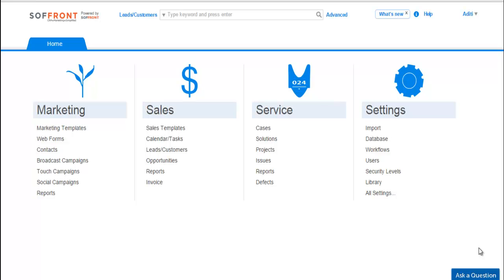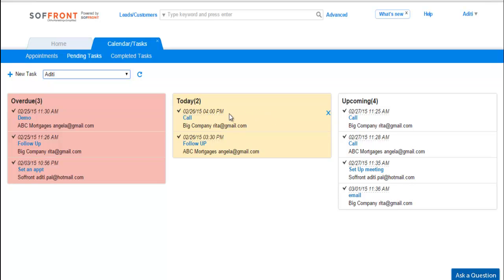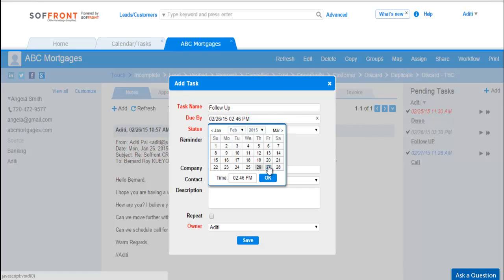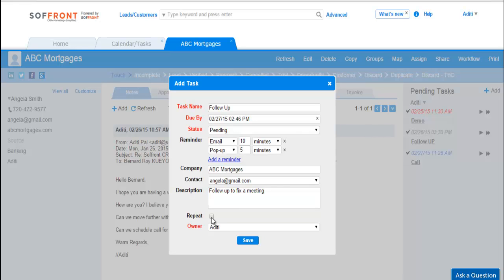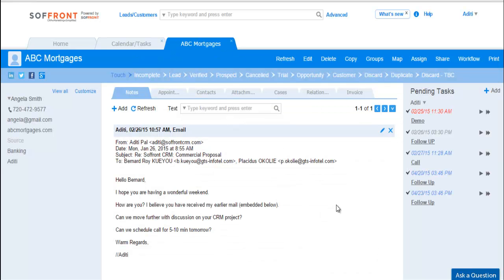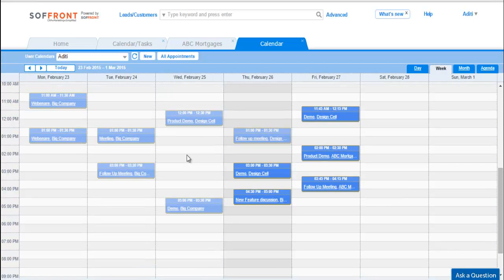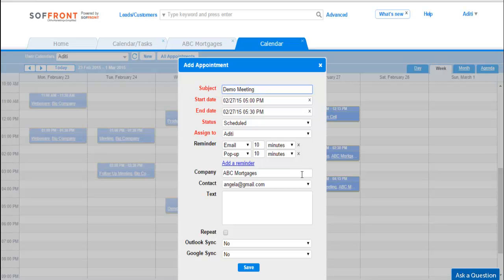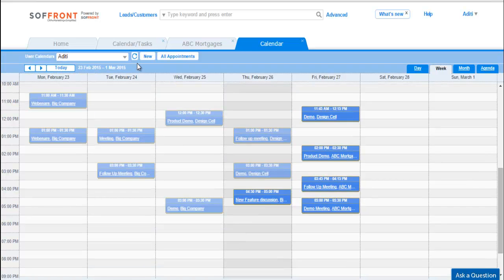Soffront Online Calendar/Task